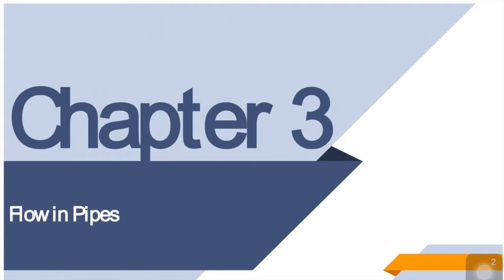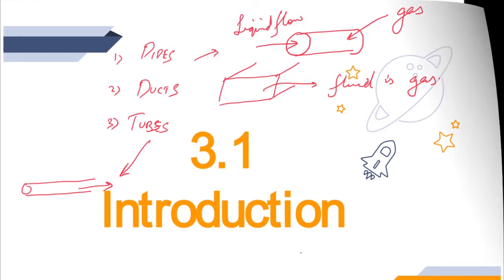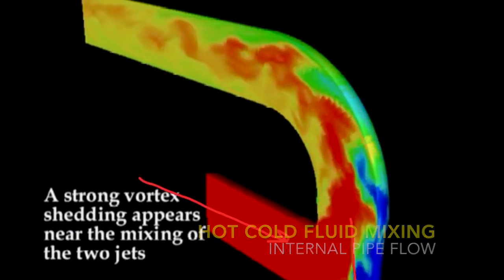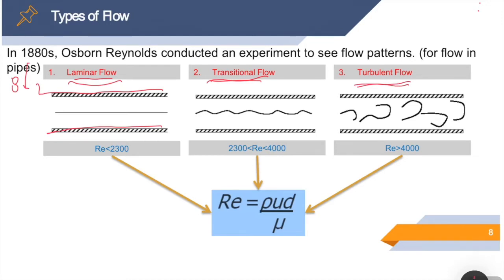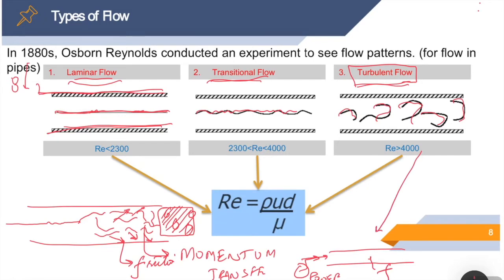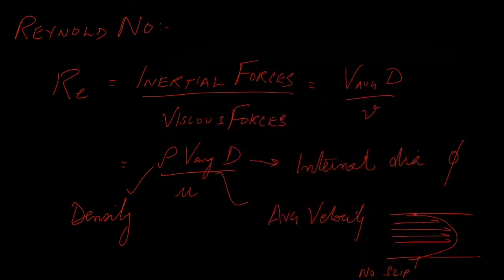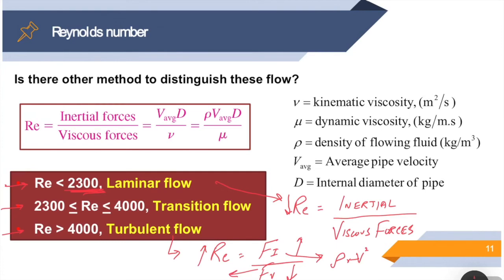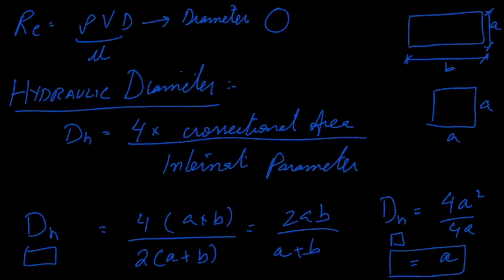Flow in Pipes (Part 1)